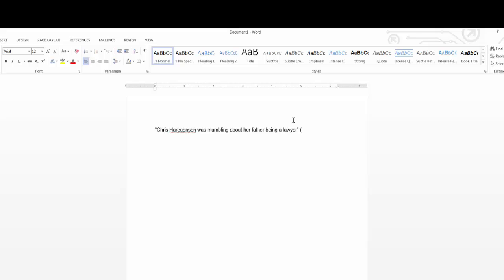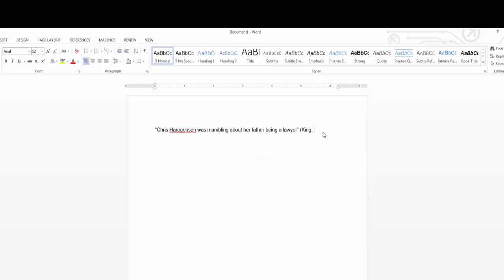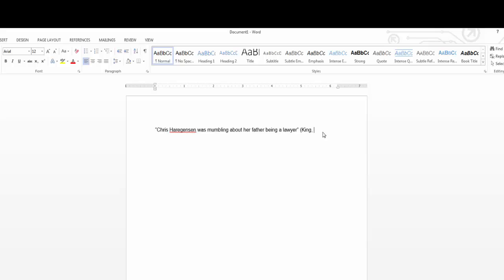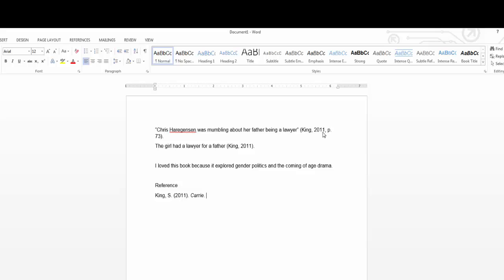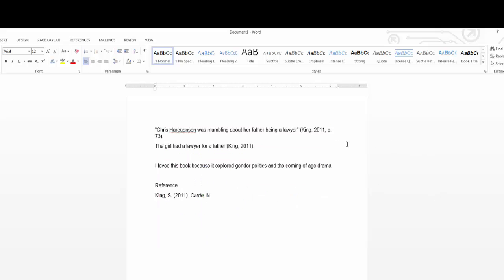APA low res sample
A low res sample of how to quote and paraphrase using APA citation style. The reference sample is also included.